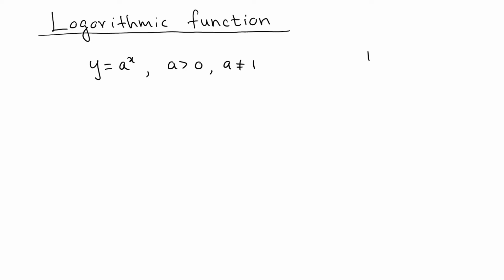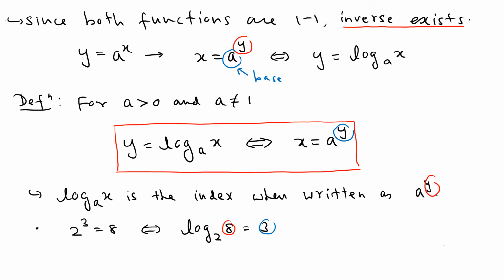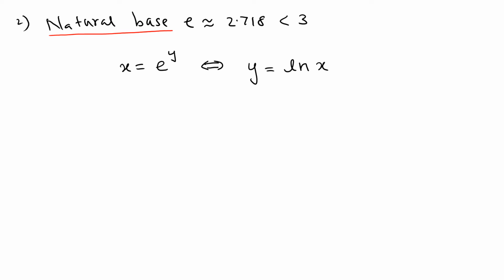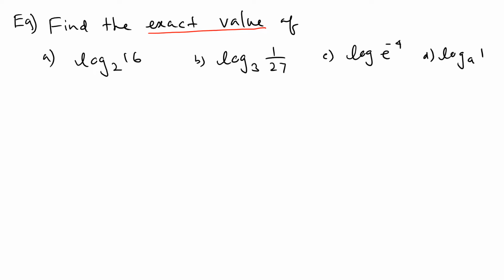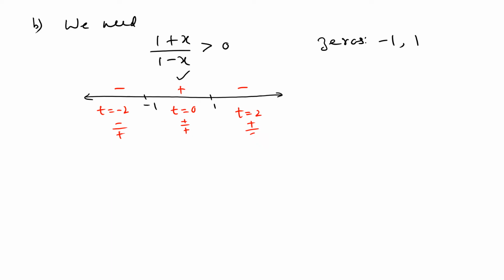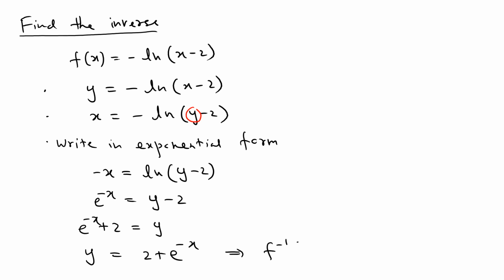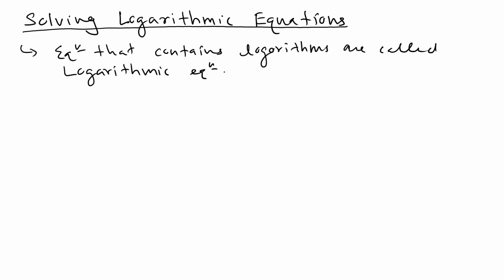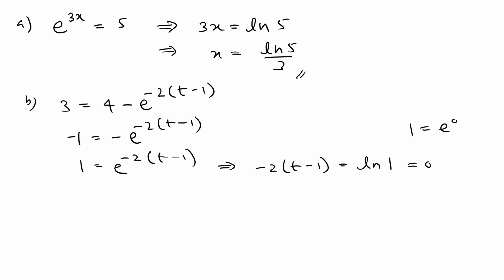Lecture 18 | Logarithmic Function | Precalculus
In this video we are going to learn about the logarithmic function. Topics include:

0:00 Intro
4:47 Definition
7:44 Graphs of Log
12:19 Properties of Log graphs
13:32 Natural Log (ln x)
15:28 Base 10 (Log x)
17:12 Conversion to Exponents
19:38 Conversion to Log
21:29 More examples
24:32 Domain problems
30:58 More graphs and inverses
43:00 Solving Log Eqn

Solving more complex log functions are discussed in another video.